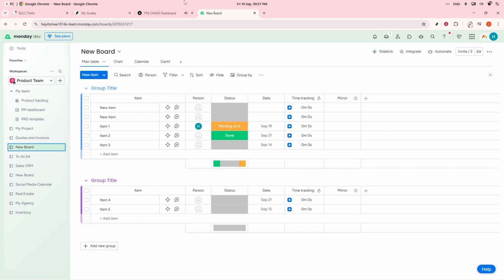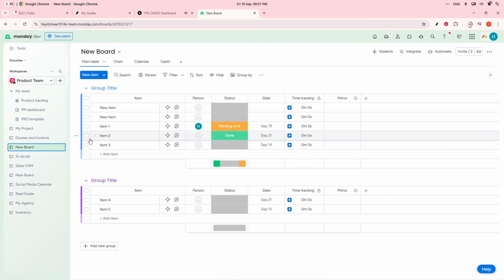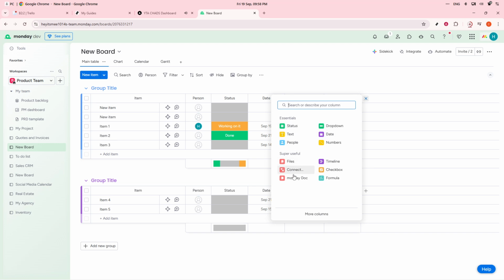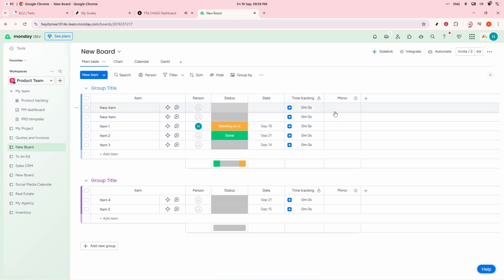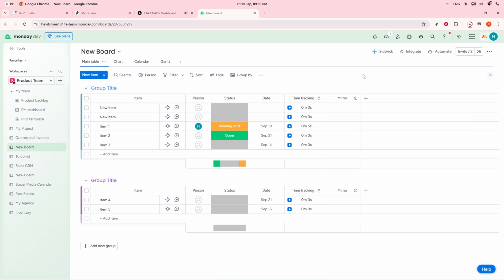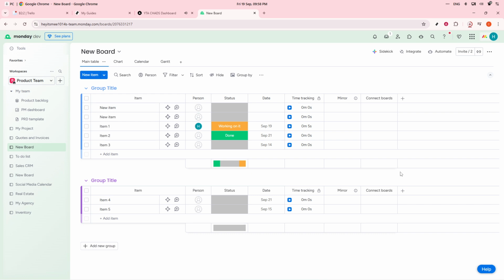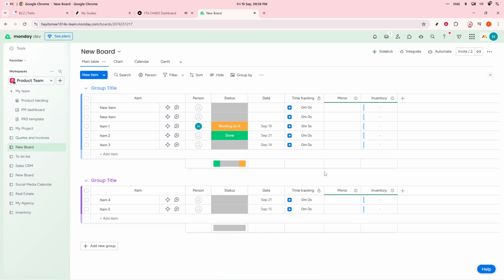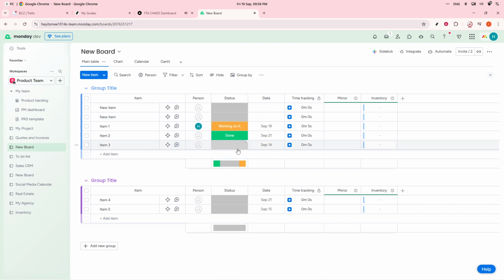How to Use Monday.com for Real Estate Monday.com for Real Estate Tutorial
Discover how to use monday.com for real estate in this comprehensive tutorial designed to streamline property management, client tracking, and team collaboration. Learn step by step how to organize listings, manage leads, track deals, and automate workflows so your real estate business operates more efficiently than ever. Perfect for real estate agents, brokers, and property managers, this guide shows you how to customize monday.com boards for property pipelines, schedule viewings, monitor client communications, and generate reports for better decision-making. By leveraging monday.com’s features, you can improve collaboration across your team, keep track of every property transaction, and enhance productivity while staying on top of deadlines. Transform your real estate operations with monday.com and gain complete visibility into your business at a glance.